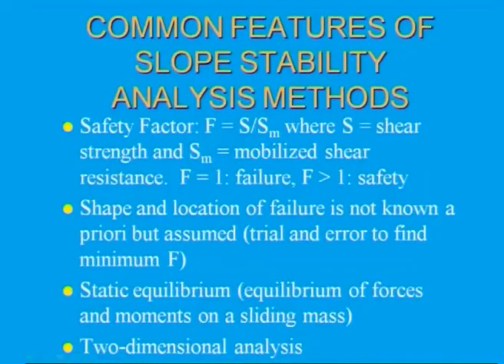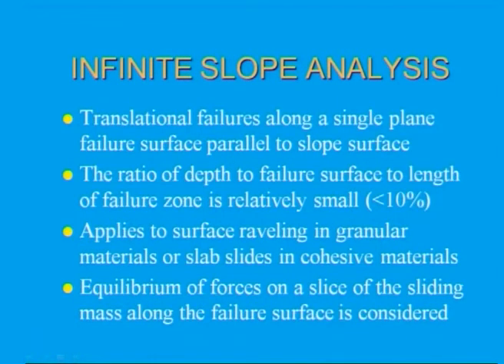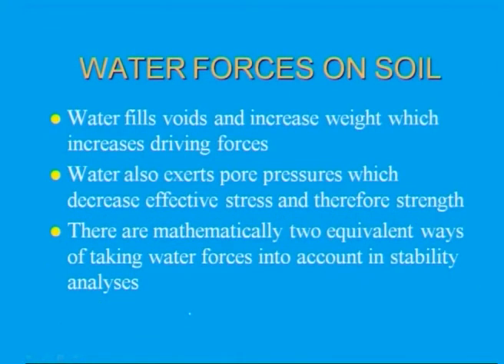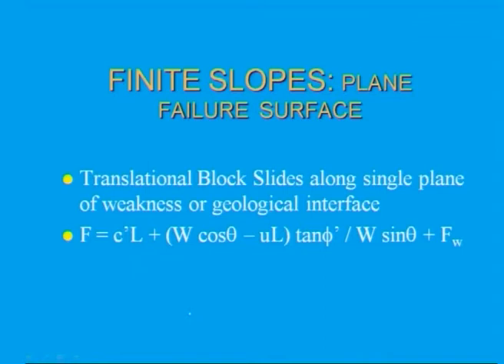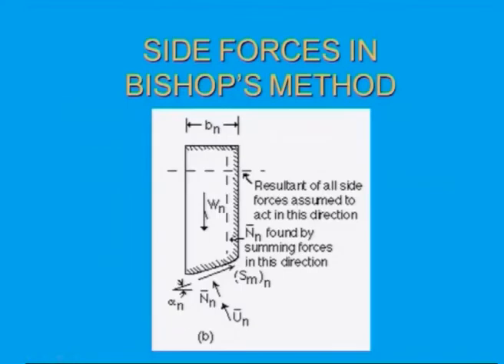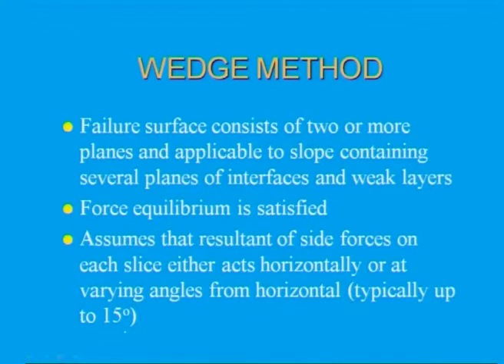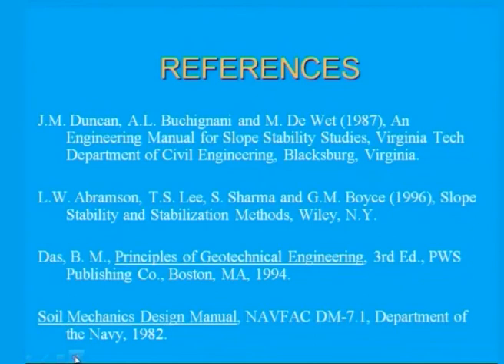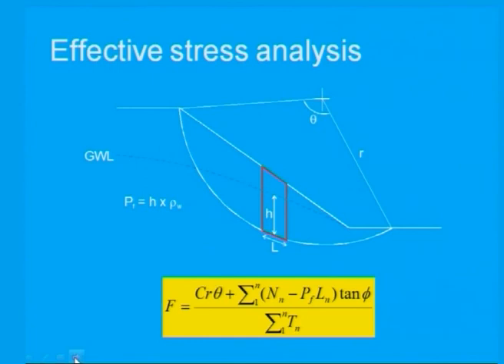Mod-01 Lec-29 Application of Soil Mechanics